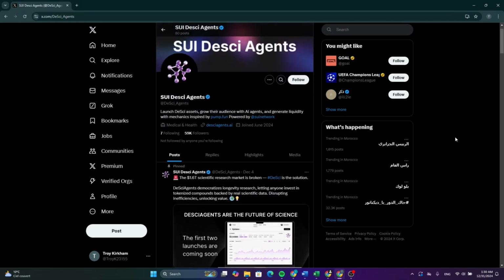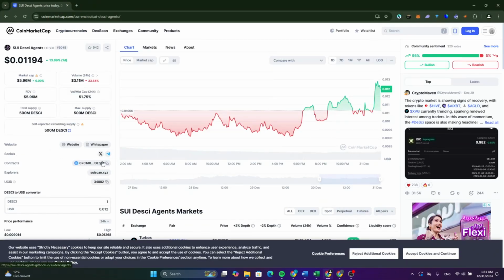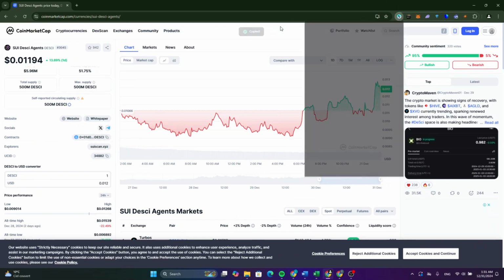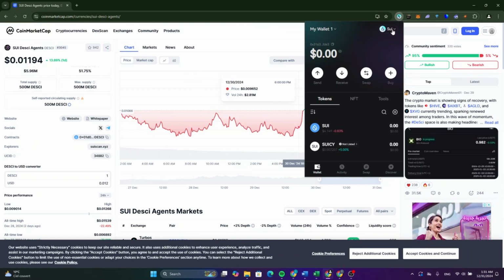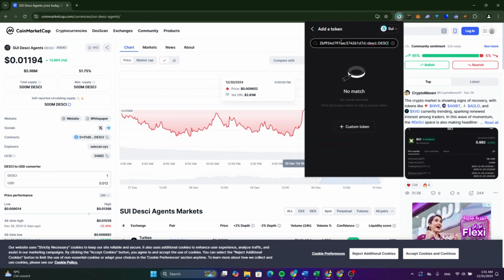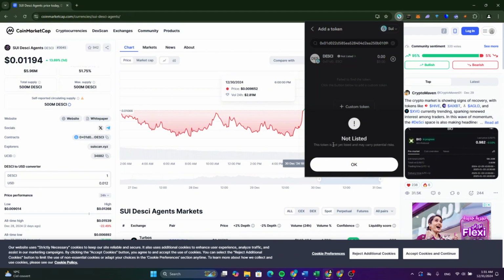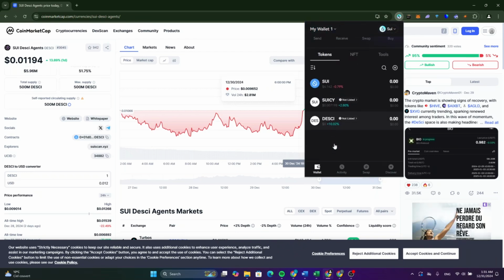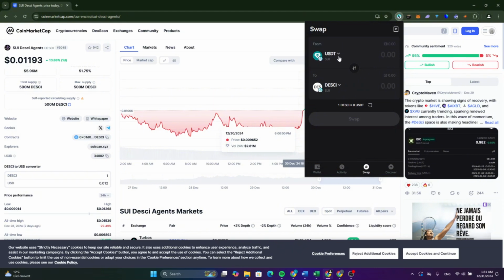How To BUY $DESCI - SUI Desci Agents TOKEN CRYPTO COIN IN 60 SECONDS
Learn How To BUY $DESCI - SUI Desci Agents TOKEN CRYPTO COIN . This video will cover everything that you need to know and help you solve your problem quickly.
Stay till the end of the video to find out How To BUY $DESCI - SUI Desci Agents TOKEN CRYPTO COIN.

Did you learn How To BUY $DESCI - SUI Desci Agents TOKEN CRYPTO COIN ?

Do you want to see another video about How To BUY $DESCI - SUI Desci Agents TOKEN CRYPTO COIN ?

Did you enjoy How To BUY $DESCI - SUI Desci Agents TOKEN CRYPTO COIN ?